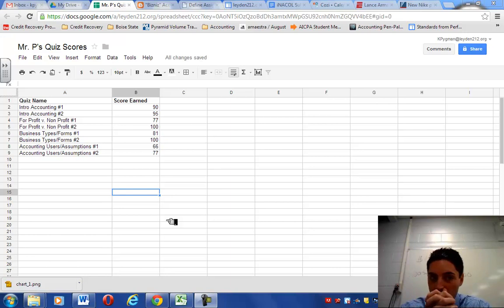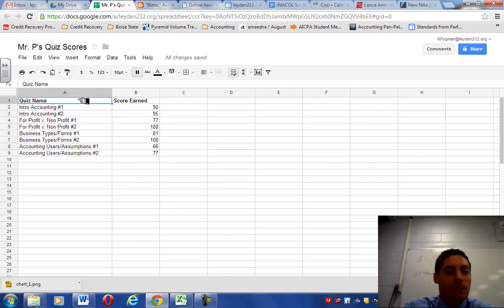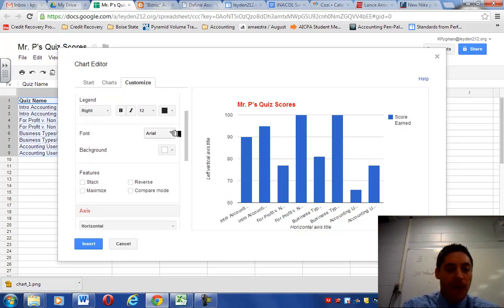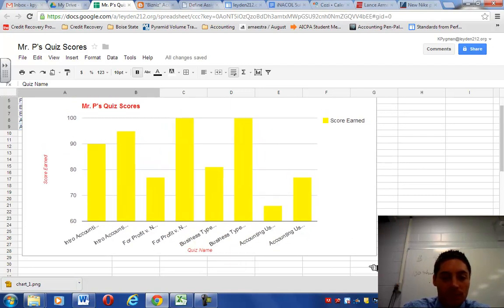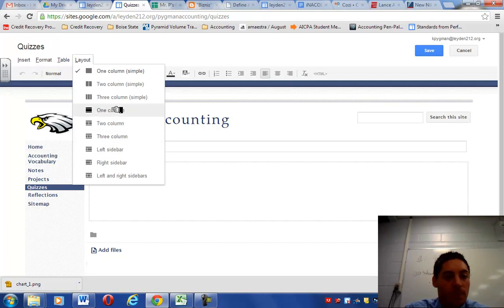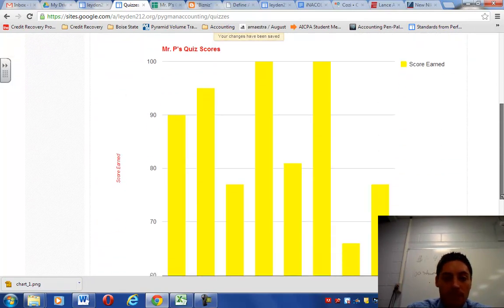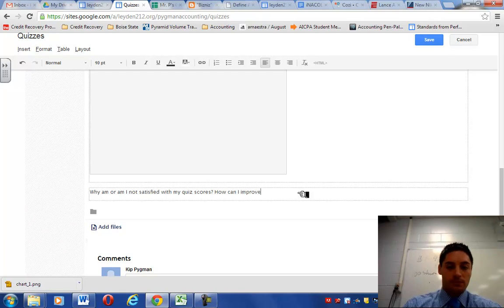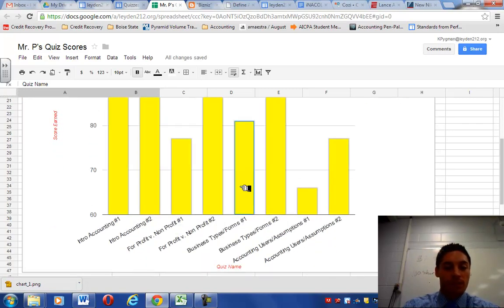My Quiz Scores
Creating Google Spreadsheet to Track My Quiz Scores